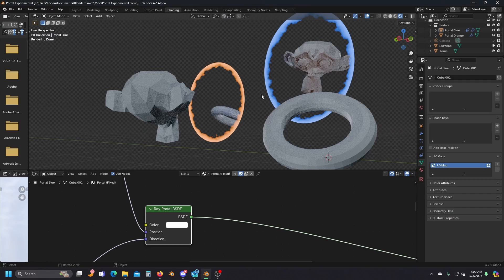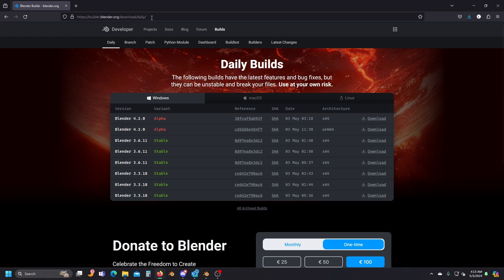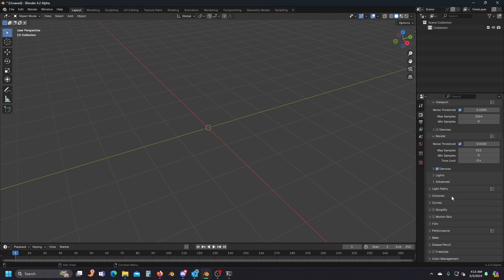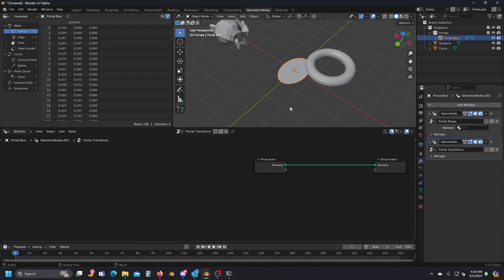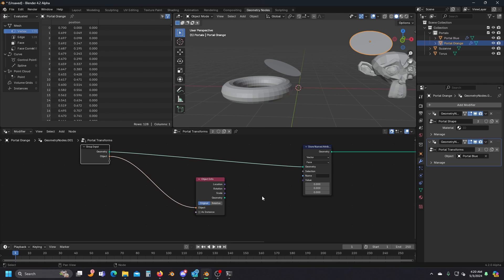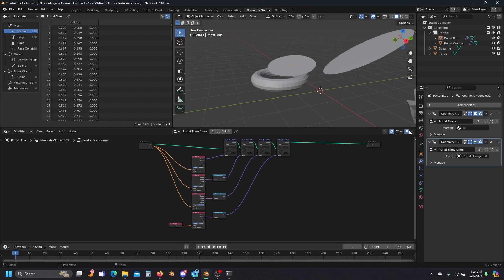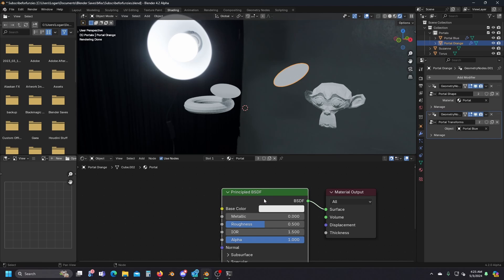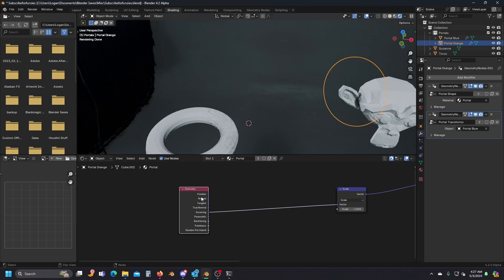Ray Portal BSDF Node | Blender Tutorial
Hey everybody! This was a very speedy production. In this video I’ll show you how you can create actual, physically correct portals in Blender entirely in camera. This tutorial utilizes a Blender 4.2 alpha build containing the ray portal BSDF node to achieve the effect. If you’re watching this in the future it may be installed in the stable release by then, in which case you can just skip the relevant parts of the video.

I think this turned out pretty cool and I hope y’all get a kick out of it too.